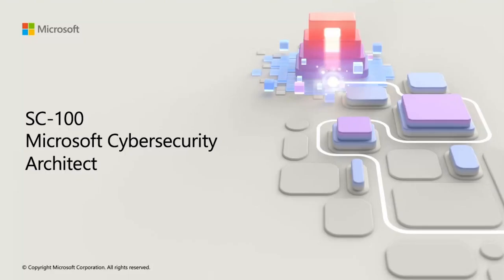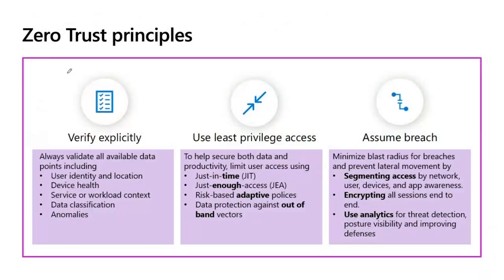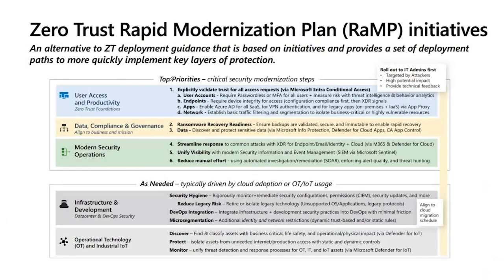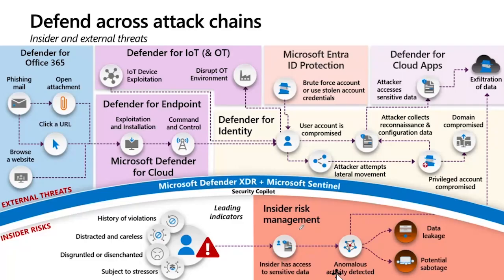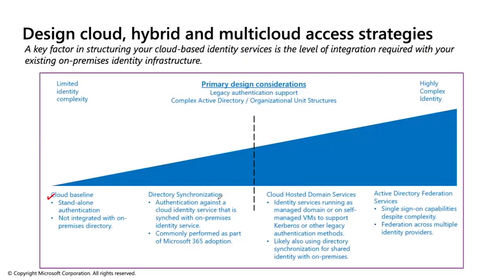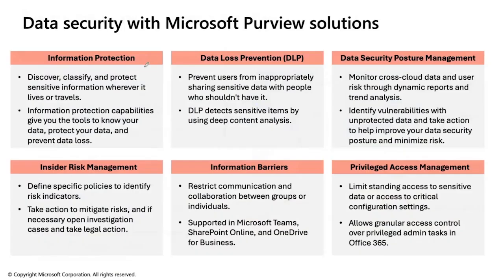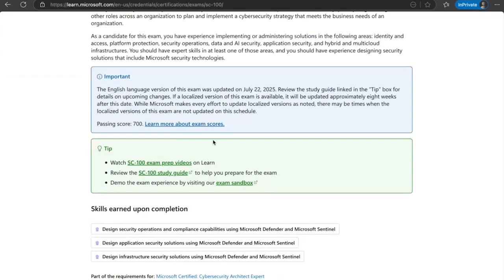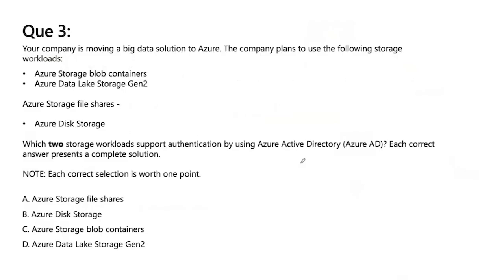Day: 5-Getting Ready for the Certification